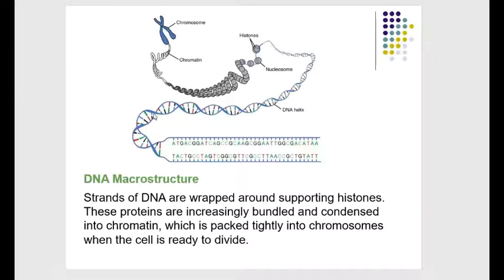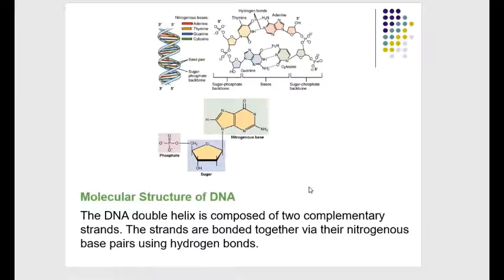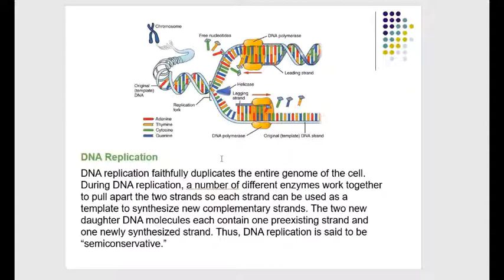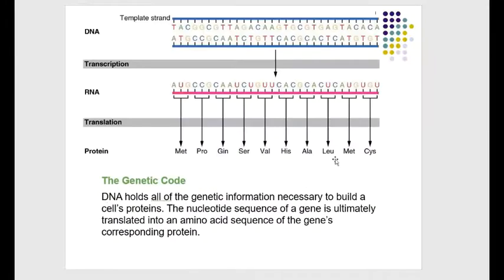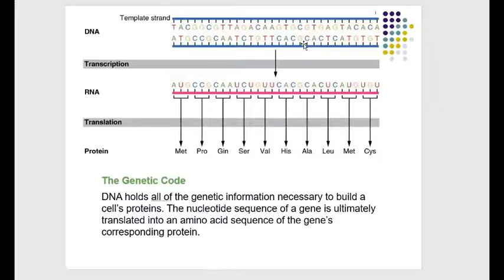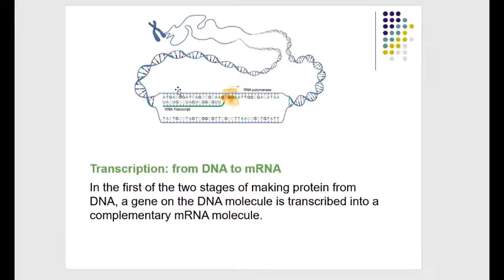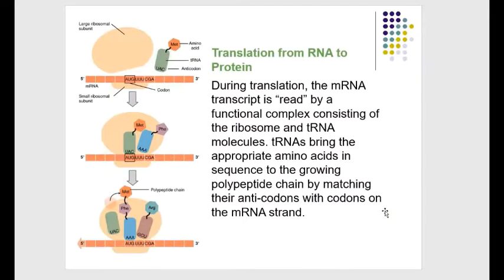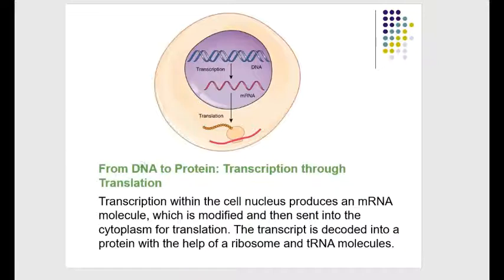Chapter 3 part 4